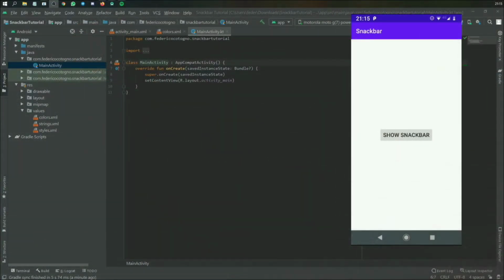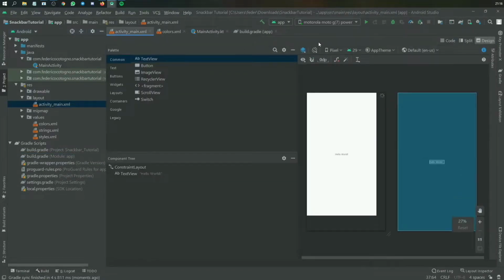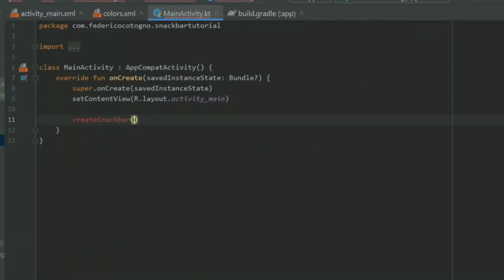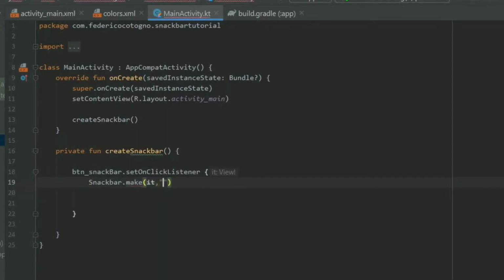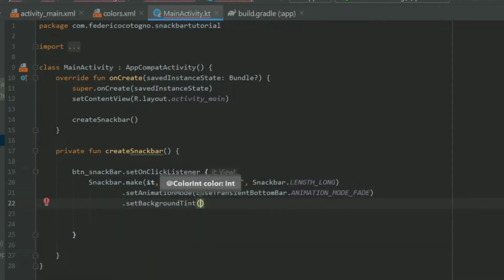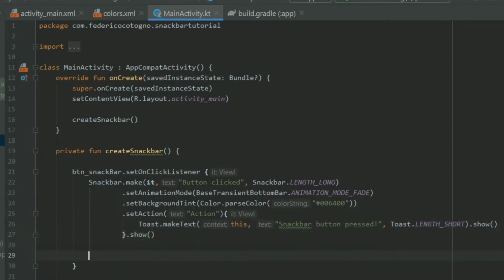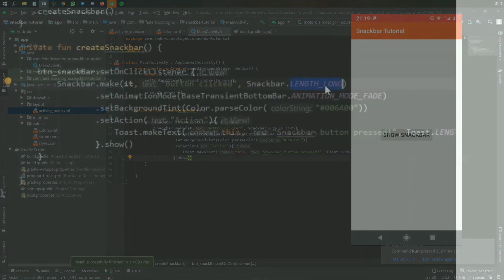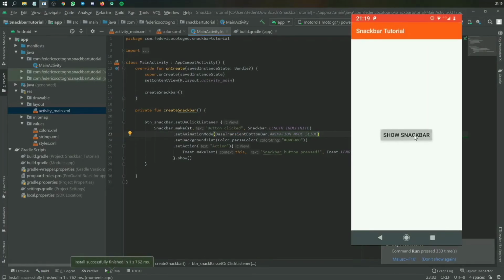Material SnackBar with Action Tutorial Android